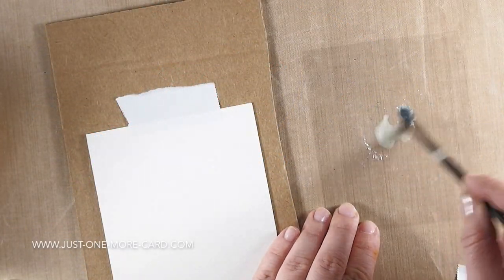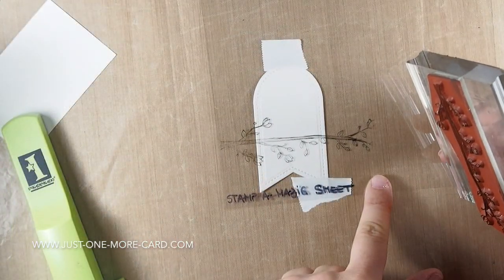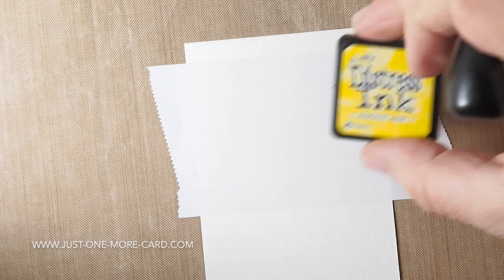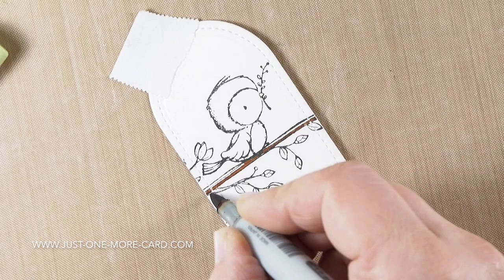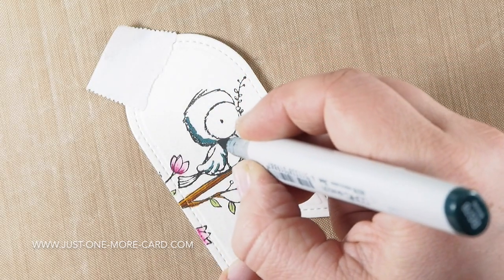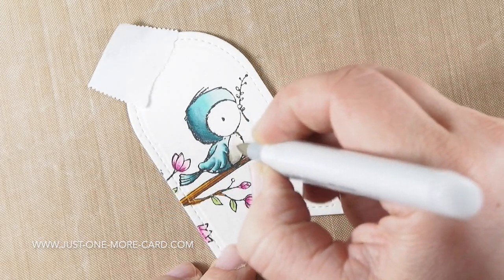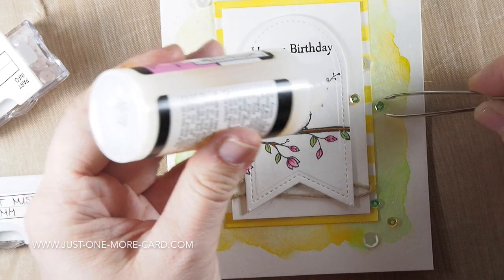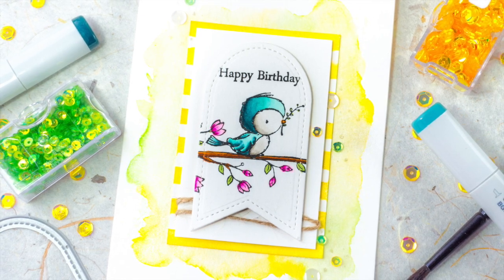Copic Coloring on Watercolor Paper